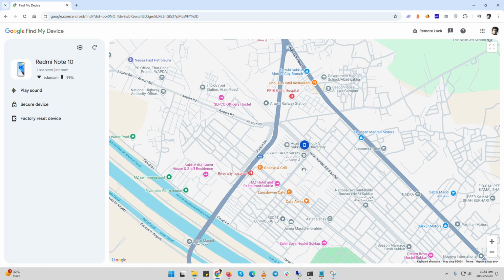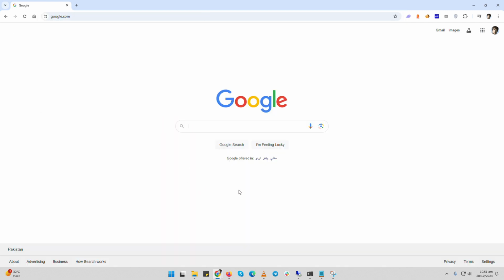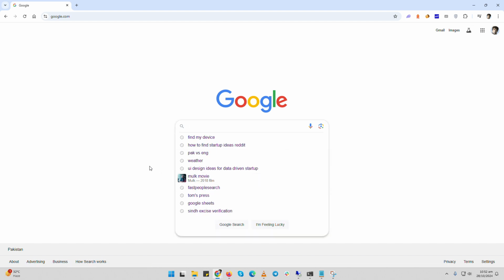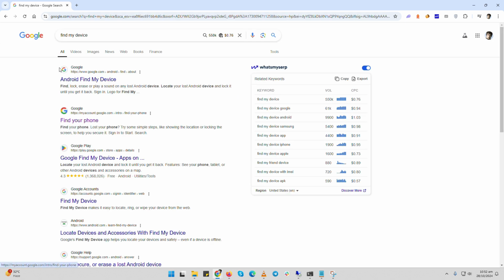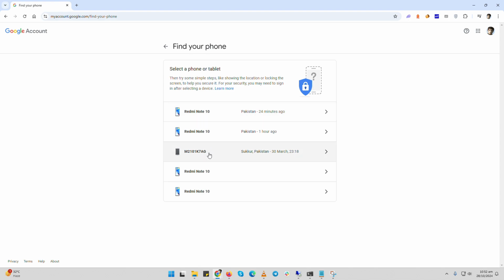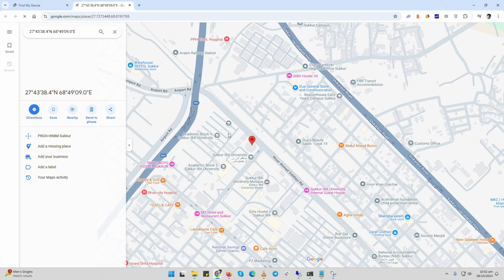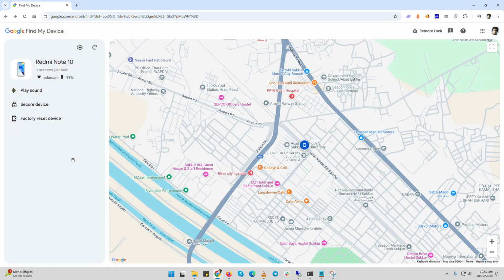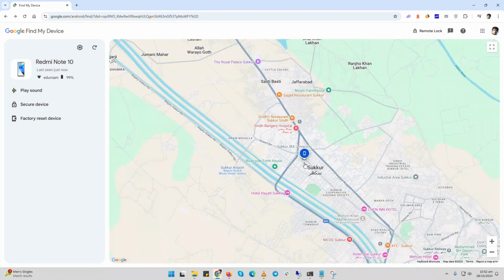How to Find Your Lost Android Phone Using Google | Google Tips & Tricks 2024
Hey everyone! 📱 In this video, I’ll show you how to quickly and easily find your lost Android phone using Google’s 'Find My Device' feature. Whether you've misplaced your phone or need to locate it fast, this tutorial will walk you through the steps to track it down. You'll also learn how to ring your device, lock it, or even erase your data for extra security!